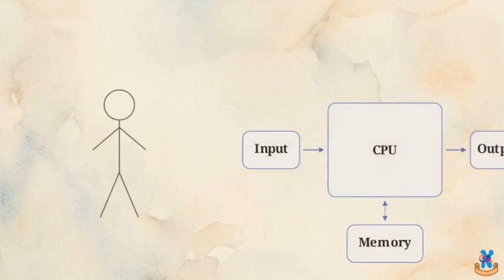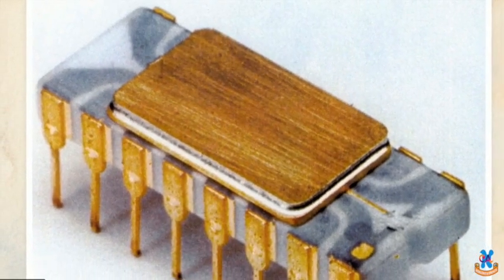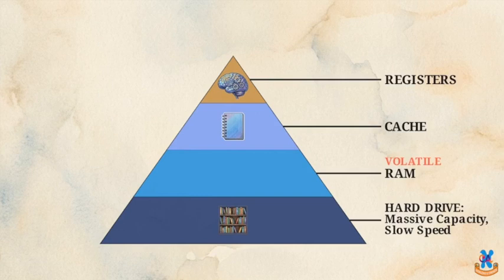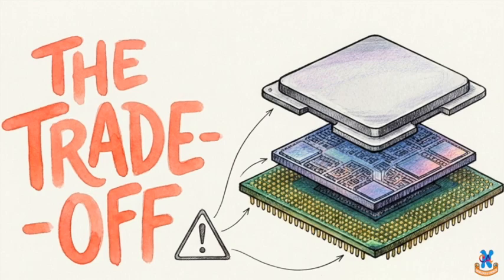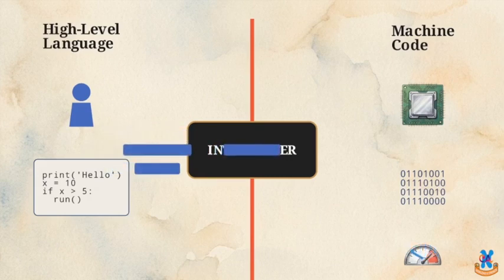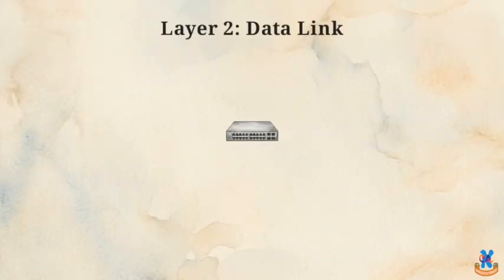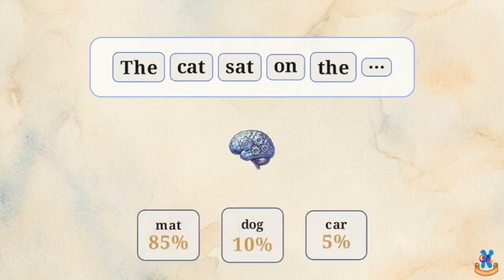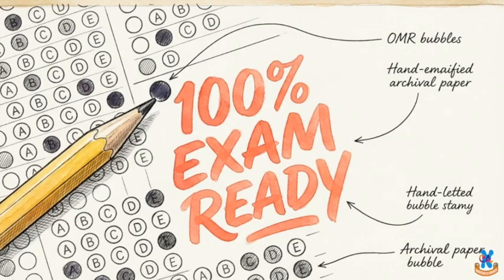Computer Fundamentals Complete Class Hardware, Software, Memory, OS, Generations NDA CDS AFCAT CAPF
Master Computer Fundamentals in one complete class specially designed for NDA, CDS, AFCAT, CAPF AC, SSC, Banking, Railway and all Competitive Exams.
In this lecture by Hartaj Dhaliwal (Director, New Careers Academy), you'll learn every important Computer topic asked repeatedly in defence examinations.
Topics Covered
✅ Characteristics of Computers
✅ Types of Computers
✅ Supercomputers
✅ Quantum Computers
✅ Hardware
✅ CPU
✅ ALU
✅ Registers
✅ Control Unit
✅ Memory
✅ RAM
✅ ROM
✅ Cache Memory
✅ Flash Memory
✅ Secondary Storage
✅ Number System
✅ Binary
✅ Octal
✅ Decimal
✅ Hexadecimal
✅ ASCII
✅ Unicode
✅ Operating System
✅ BIOS
✅ Booting
✅ Process Management
✅ Memory Management
✅ File Management
✅ Security
✅ Programming Languages
✅ Computer Codes
✅ Important PYQs
✅ Expected Questions
This lecture is highly useful for:
✔ NDA
✔ CDS
✔ AFCAT
✔ CAPF AC
✔ SSC CGL
✔ CHSL
✔ CPO
✔ Banking
✔ Railway
✔ State PCS
✔ CUET
📚 Learn from New Careers Academy – India's Oldest Defence Coaching Institute Since 1967.